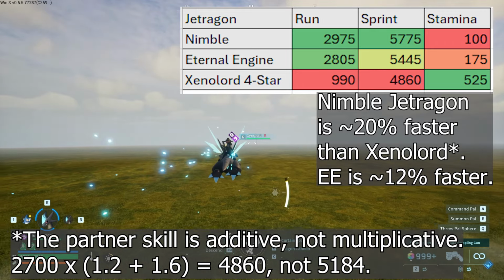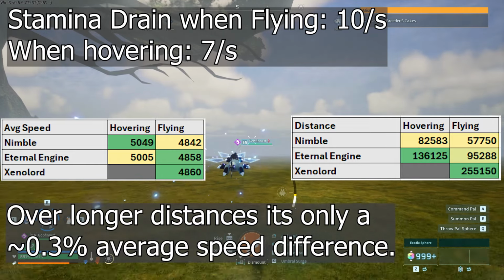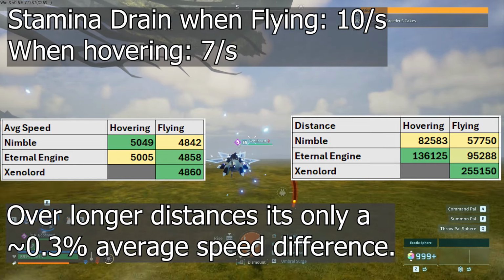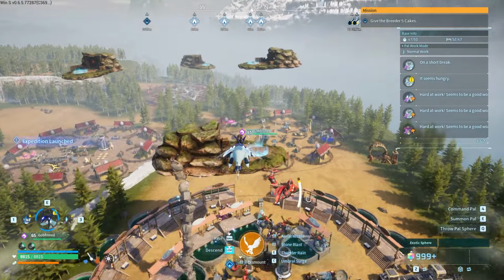Palworld: Tides of Terraria - Best Flying Mount | Xenolord Vs Jetragon & Nimble vs Eternal Engine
A comparison of 2 popular flying mounts, Xenolord and Jetragon as well as a quick data comparison for Nimble vs Eternal Engine. Updated for Tides of Terraria v0.6.5

Visit thepalprofessor.com for more guides and tips!